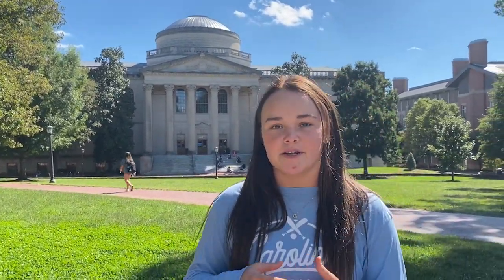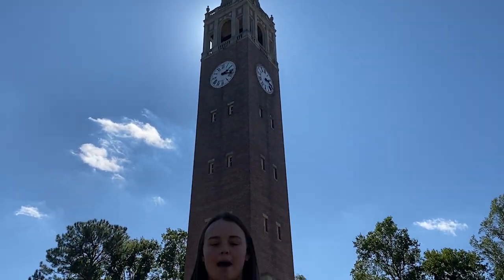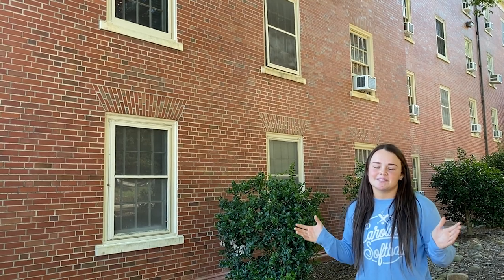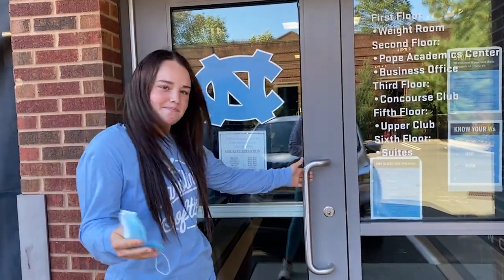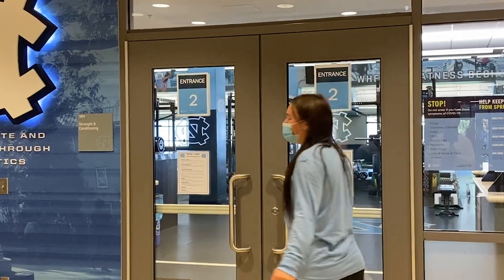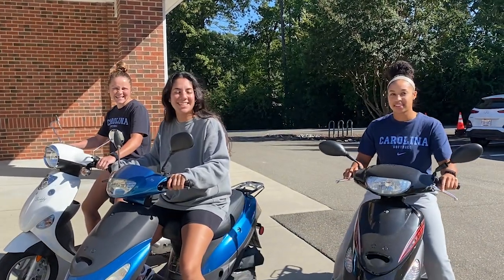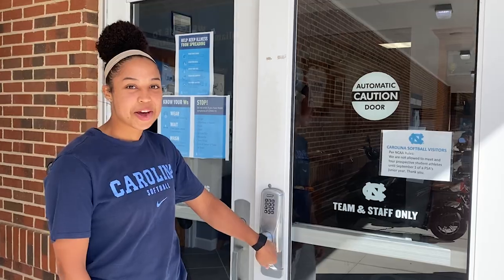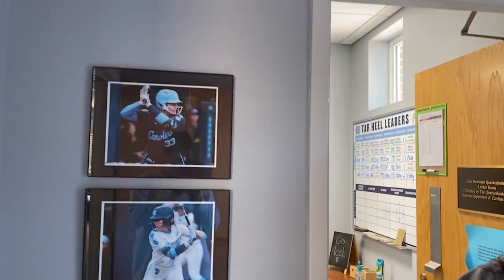UNC Campus and Softball Facilities Tour